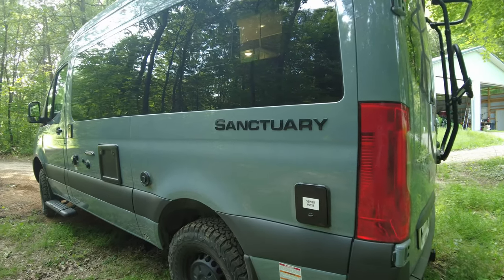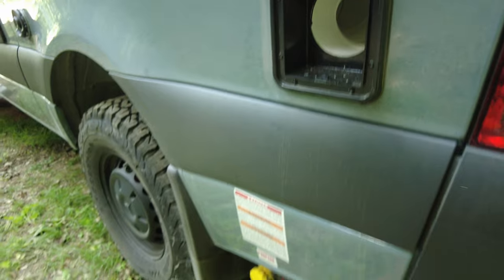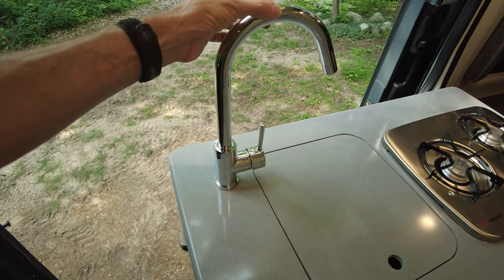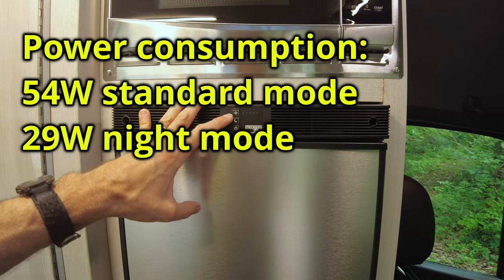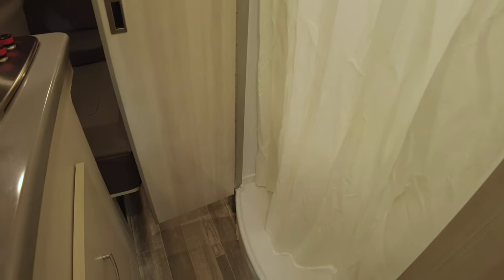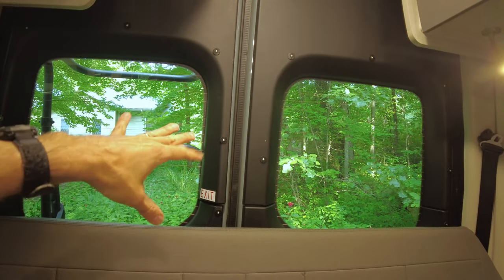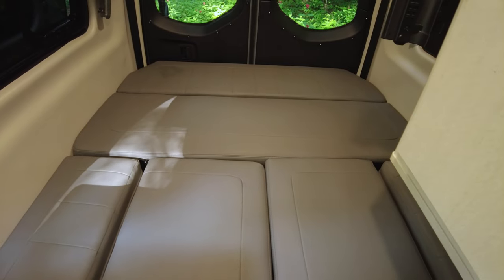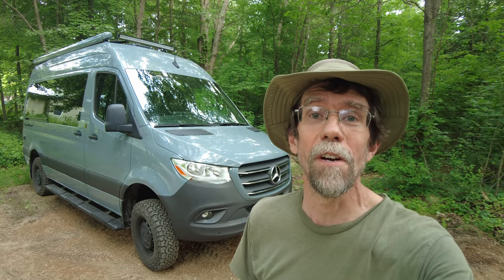Thor Tranquility / Sanctuary 19P 4x4 Off-Road Class B Motorhome Walkthrough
Here's a walkthrough of our new Tranquility / Sanctuary 19P adventure van!
0:00 Introduction
0:53 Roof-mounted components
2:03 Exterior features
4:09 Entry area
5:07 Control panel
5:37 Kitchen sink, stove
7:05 Microwave
8:00 Refrigerator
9:08 Water system
10:13 Bathroom doors (fail!)
11:53 Bathroom
13:39 Living area
14:48 Storage cabinets
16:06 Television
16:45 Sound system
17:11 Bed
17:51 Air conditioner
18:24 Heating, electrical
18:47 Rear storage area
19:32 Driving
20:19 Wrap-up